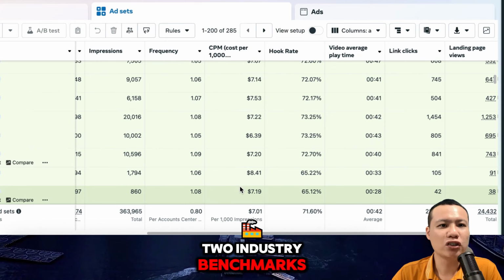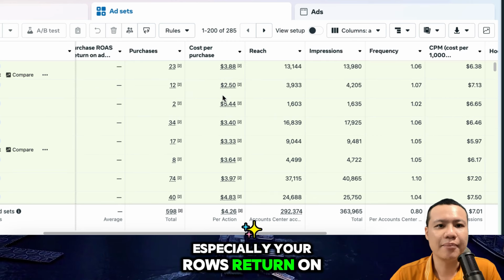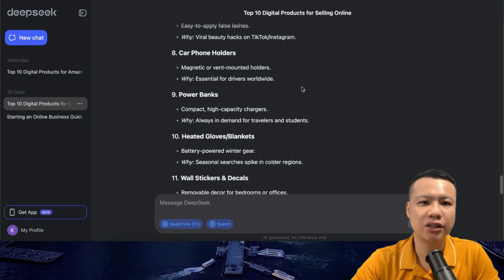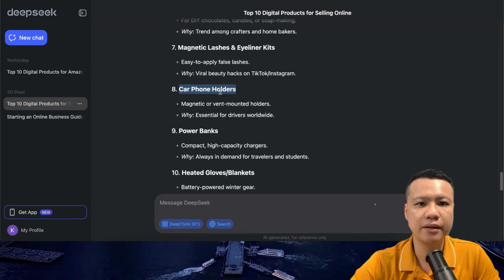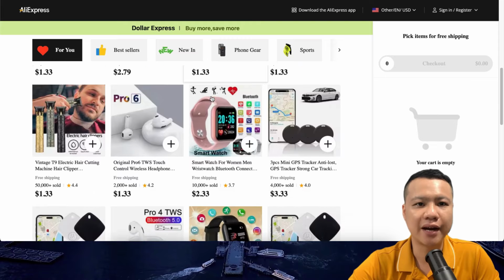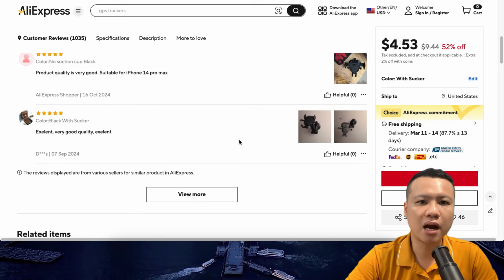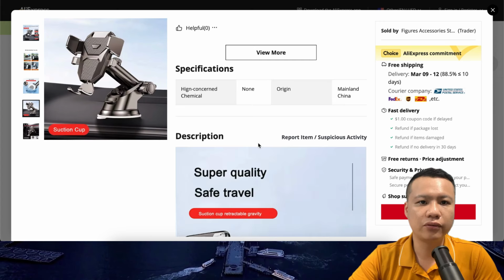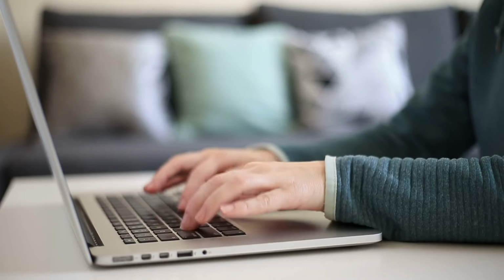Easy Passive Income with ChatGPT 5 (Step by Step)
Looking for easy passive income in 2025? This tutorial will guide you step by step on how to use ChatGPT 5 to build a simple passive income stream online.